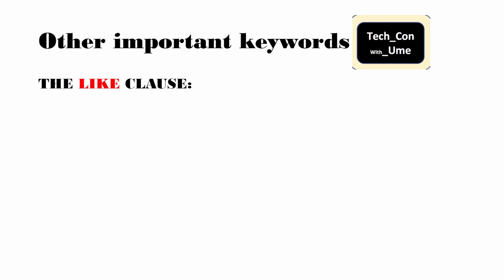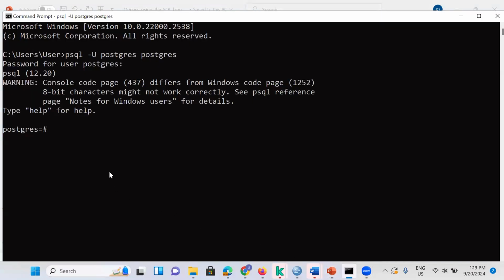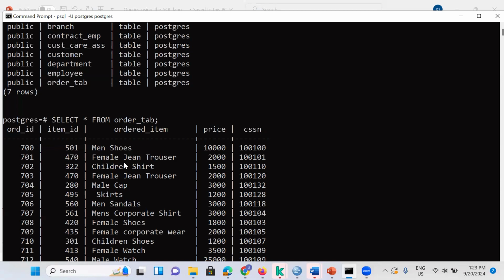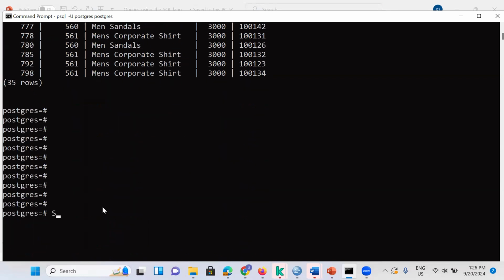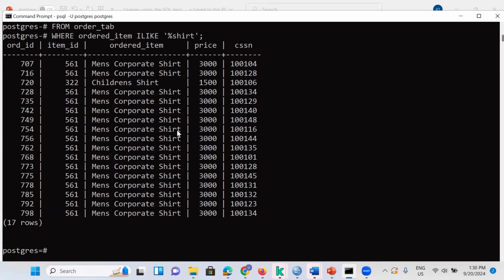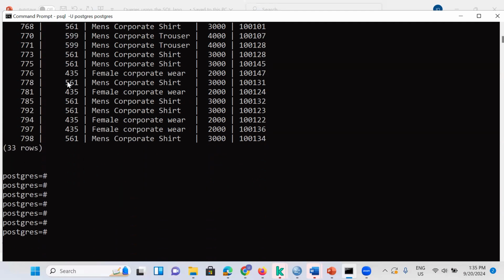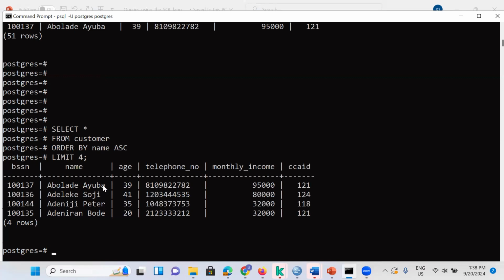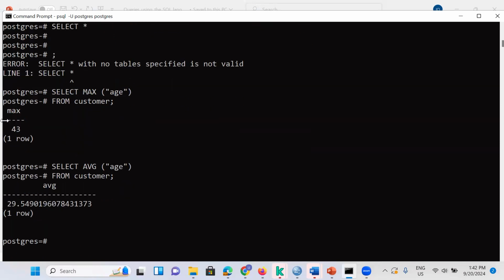QUERYING DATA FROM THE POSTGRESQL DATABASE_PART_2_More_SQL_KEYWORDS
In this video we continue from where we stopped in our introductory video to SQL queries within the PostgreSQL environment.

Here we address keyword such as LIKE, ILIKE, our wildcards, the ORDER BY clause. We also look at our aggregate functions. Essentially, we demonstrate their use cases.